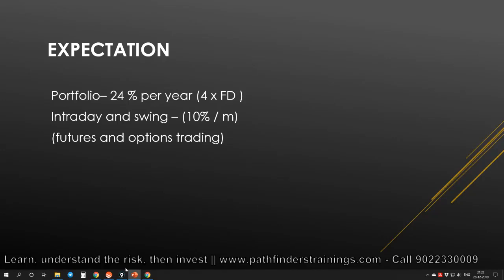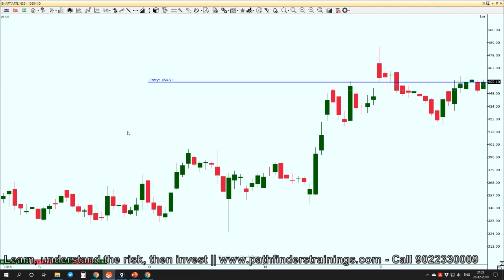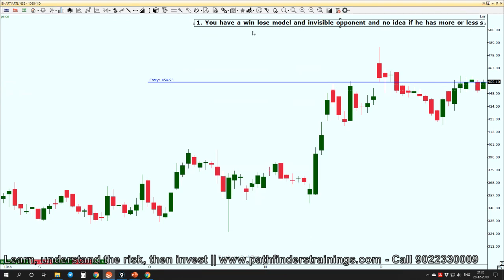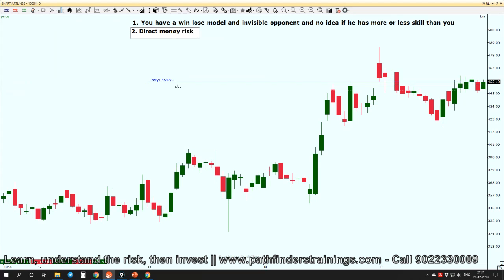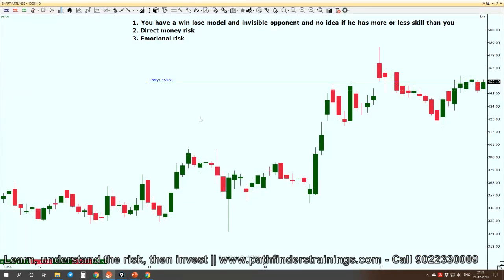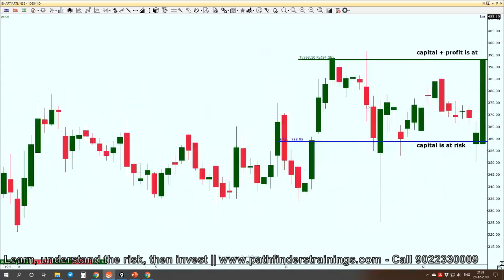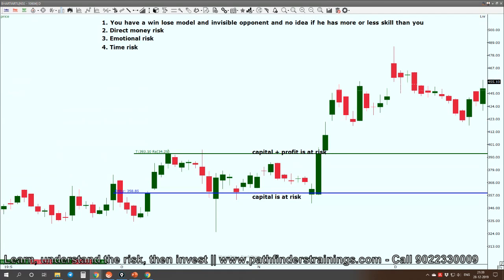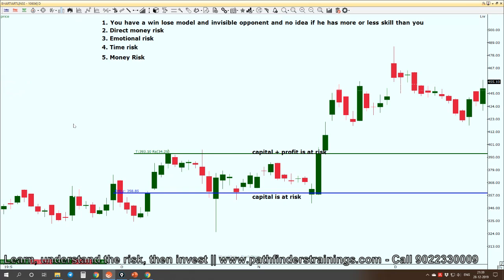Why Traders Fall In The Loss Trap and How To Get In Profit Zone by Yogeshwar Vashishtha